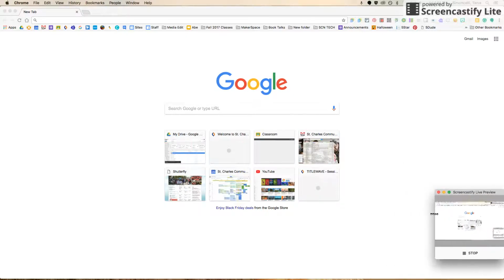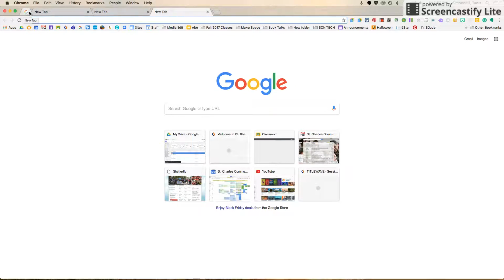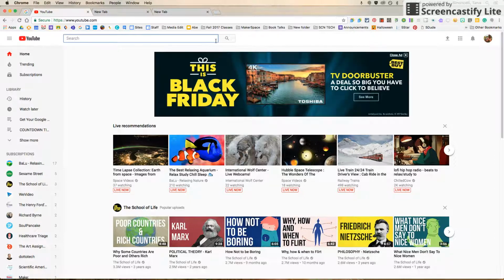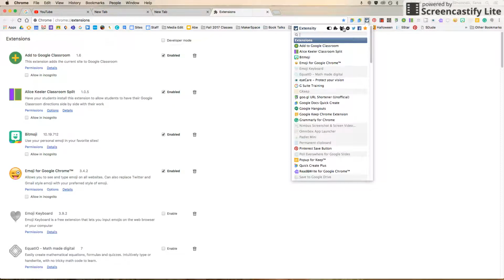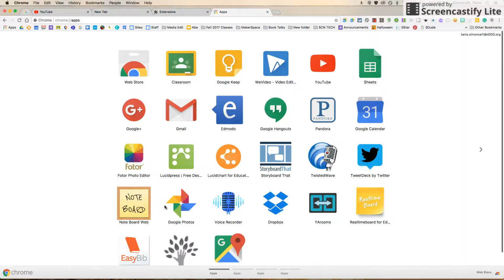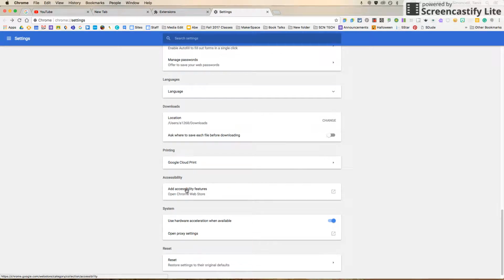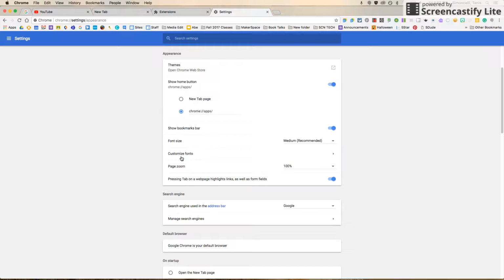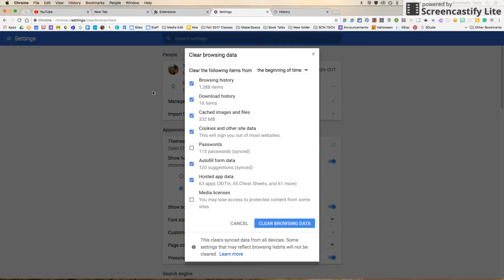Personalize the Chrome Browser